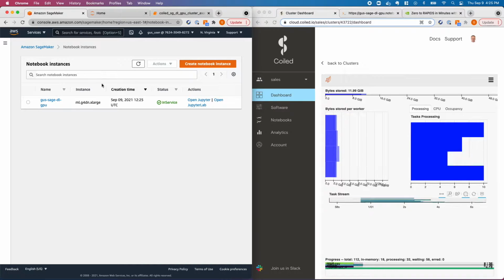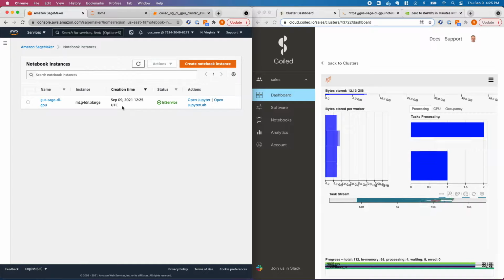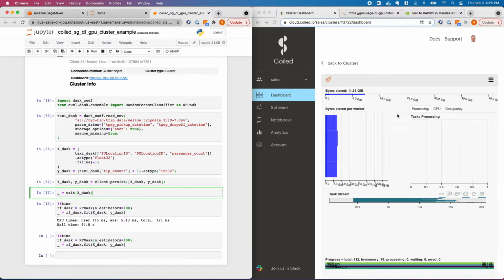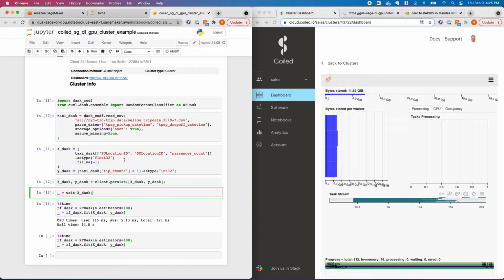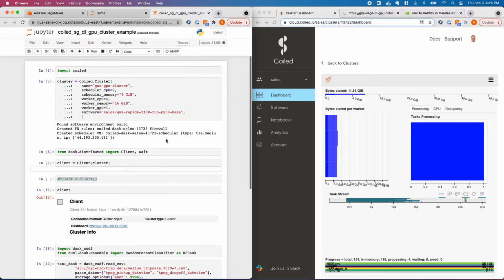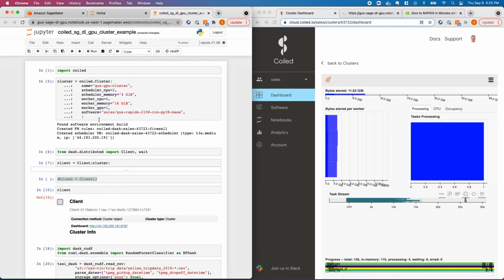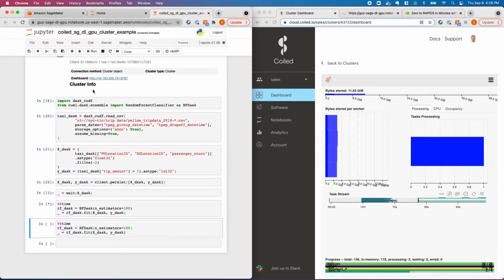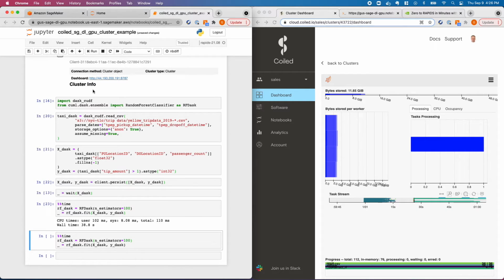How to Scale a Sagemaker GPU Instance To A GPU Cluster With Coiled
This is a quick demonstration of scaling GPU ML training from a Sagemaker notebook to a GPU cluster with Coiled.